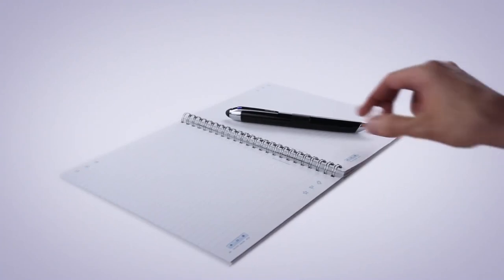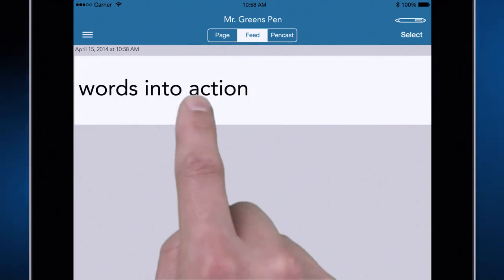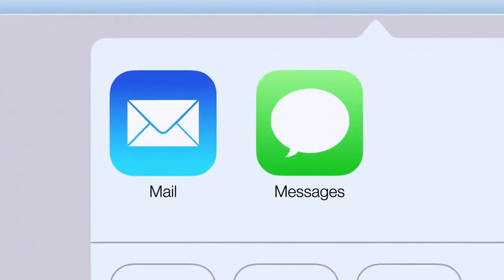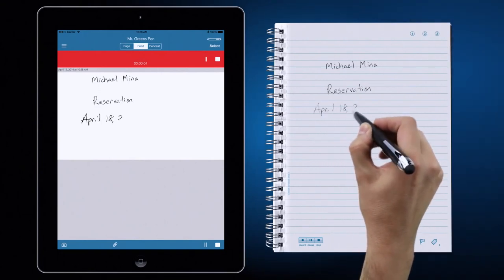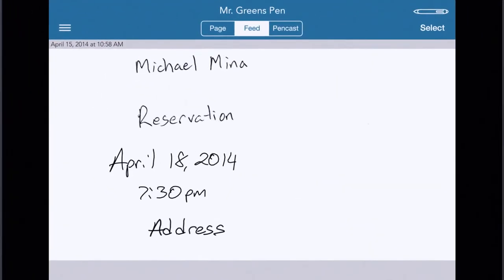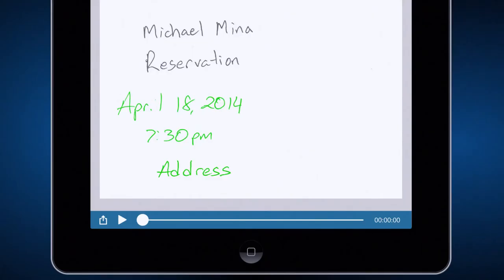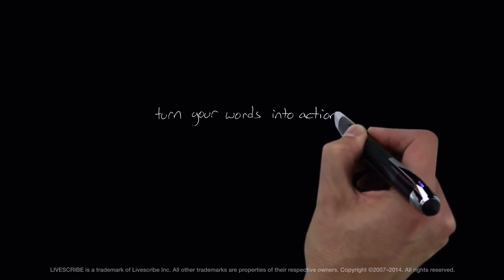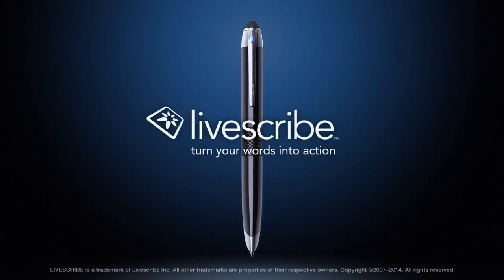Wellbots - Introducing the new Livescribe 3 smartpen US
Enjoy Taking Notes With Livescribe 3 Smartpen!

Taking notes? Check out the Livescribe 3 Smartpen, a pen capable of recording audio and syncing your written notes to your iPhone or iPad. Written words and hand drawn images no longer have to be confined to paper with this exciting smart product!